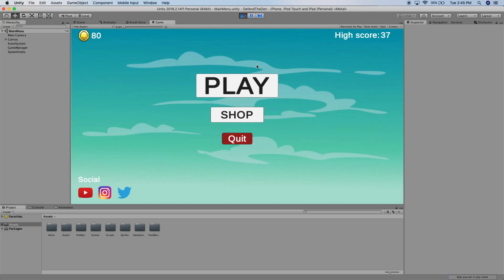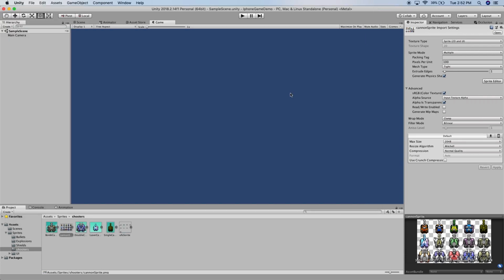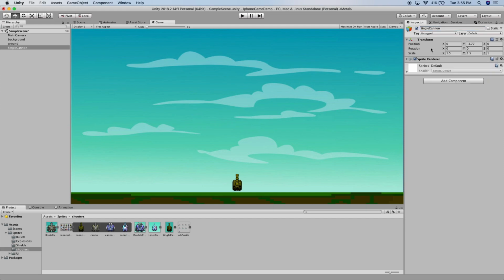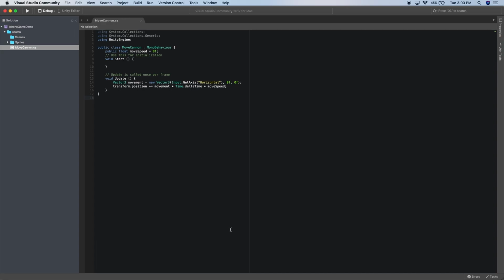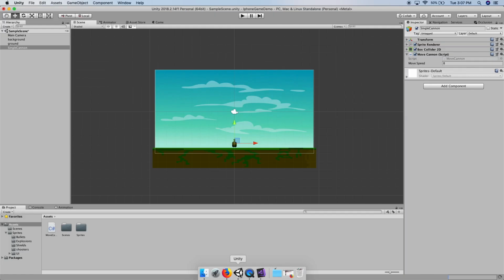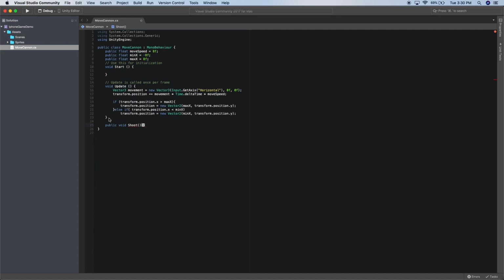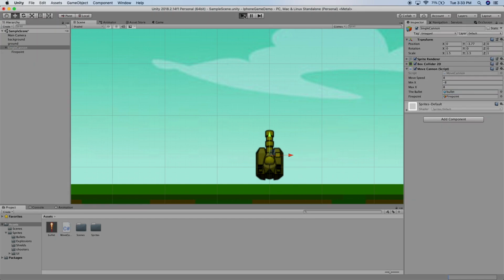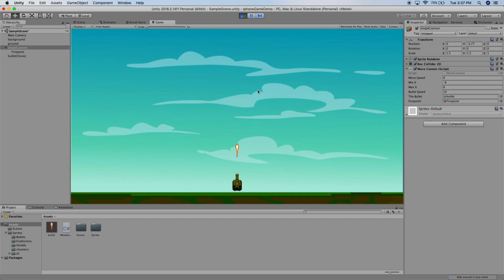How to make an iPhone Game - Part 1. Player movement & Attacking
In this video series we learn to create an iPhone game using the Unity3D game engine. In this first part of the series, we look at creating our new project, handling our player movement, and also handle shooting our cannon.

SOURCE CODE WILL BE IN DESCRIPTION OF PART 4(FINAL VIDEO)